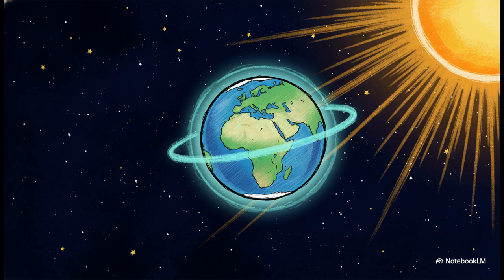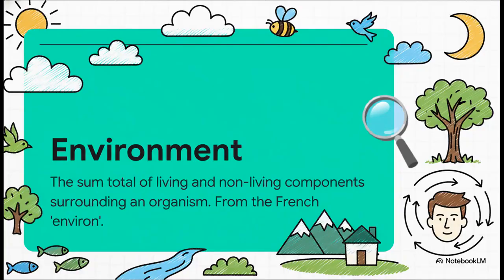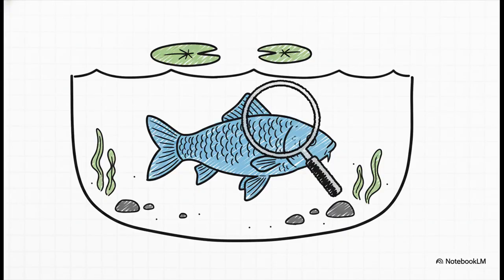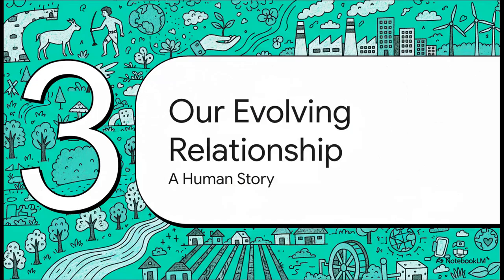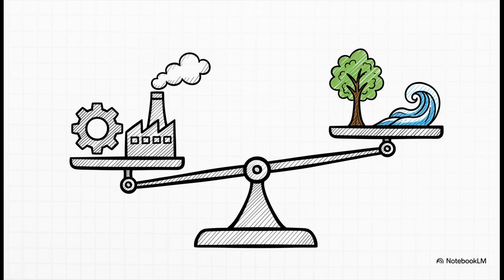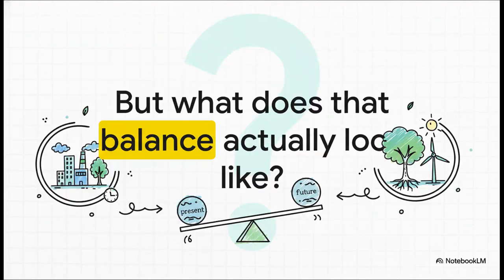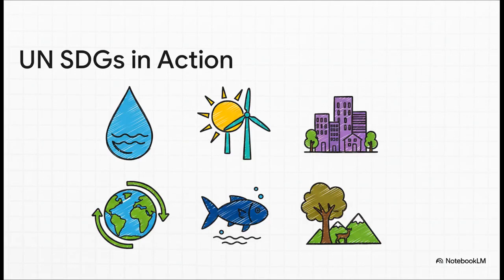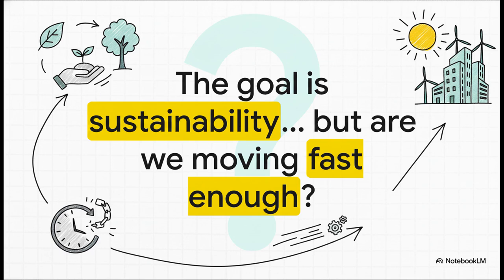What is our Environment - Introduction - Unit 1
A short briefing of Environment - Unit 1